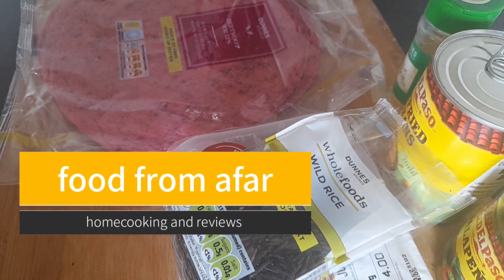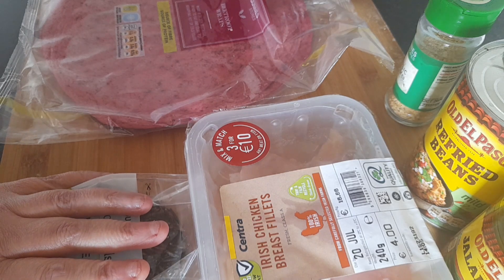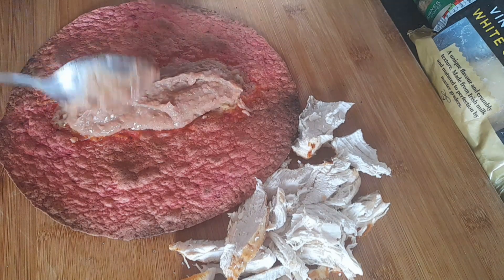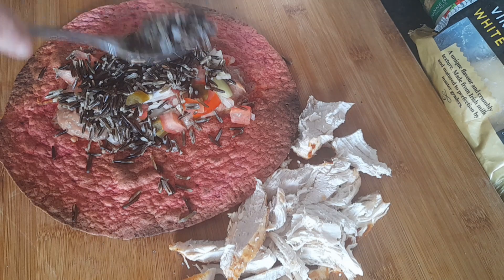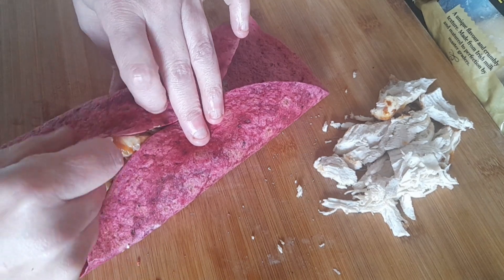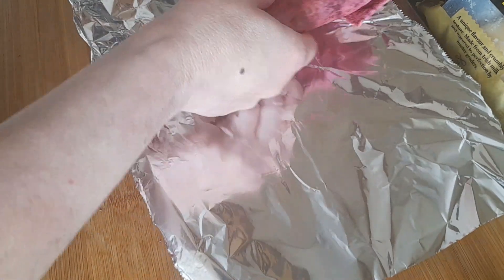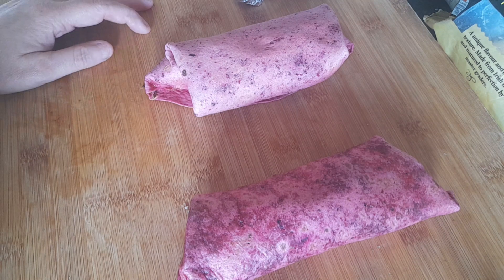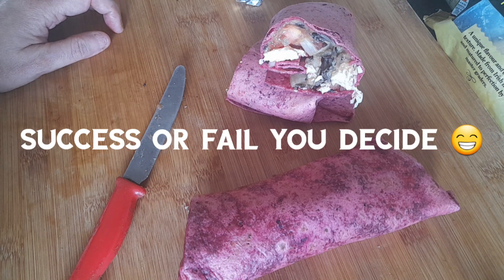Disaster 😱/Homemade burrito 😅